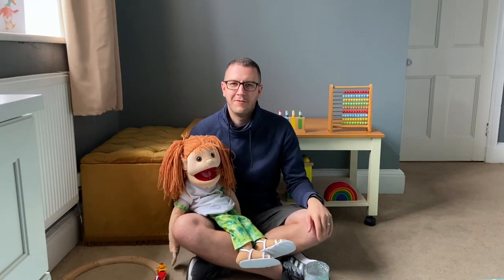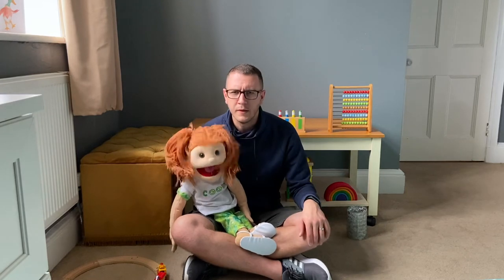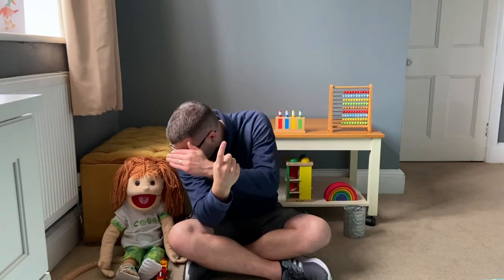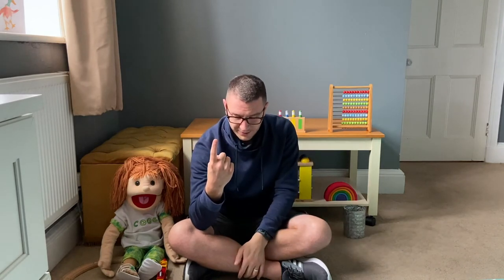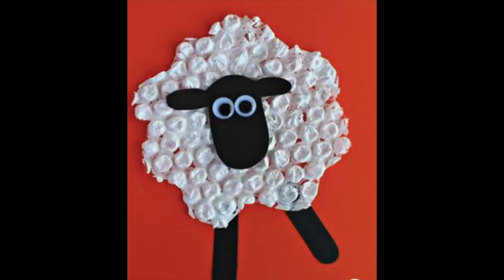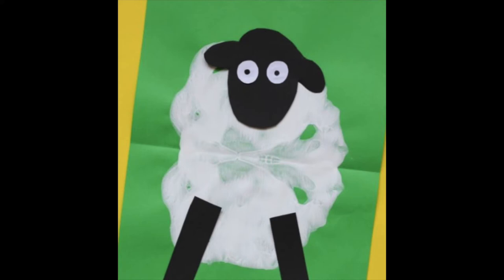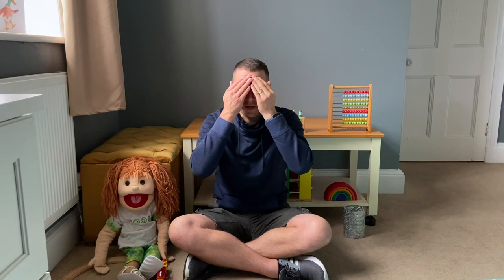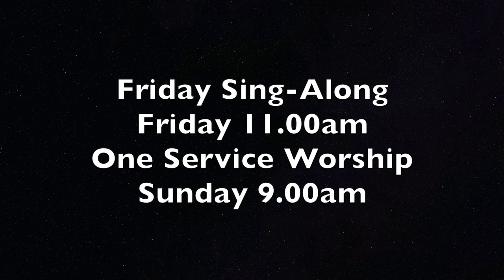Lost & Found - See & Know 13th October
Join Nic & Flo as they tell the story of Lost & Found. We'll be thinking about how God comes looking for us to be his friends, singing and praying together and of course there will be some craft suggestions too.